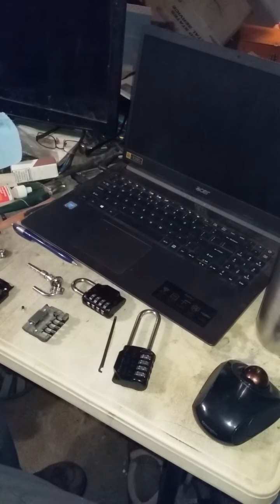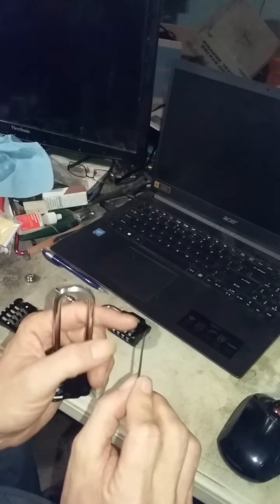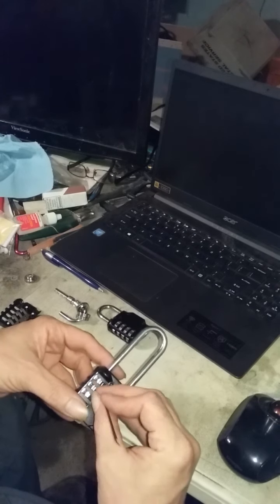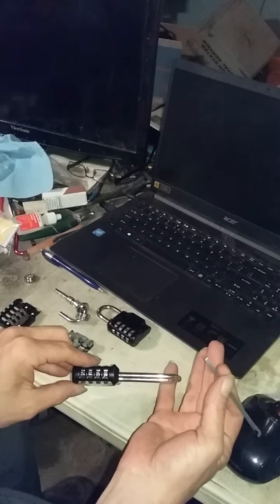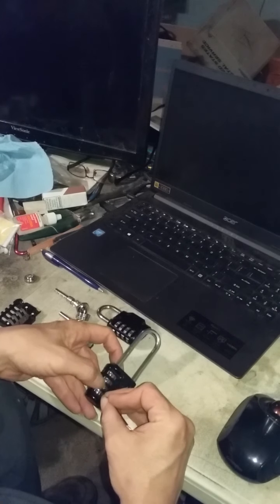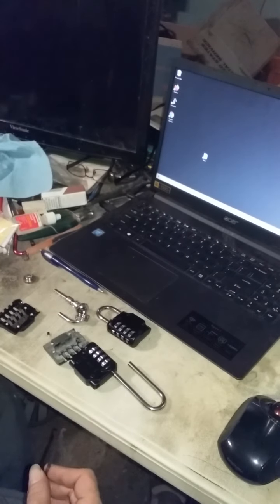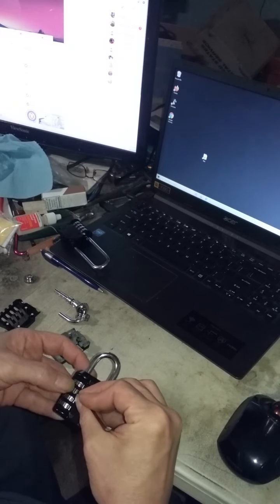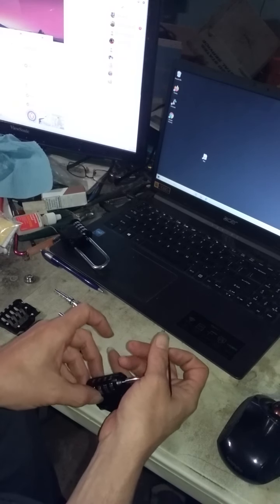I found your secrets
This little combo is hard to decode by feel.
But I can be done with a mini knife pretty quickly.